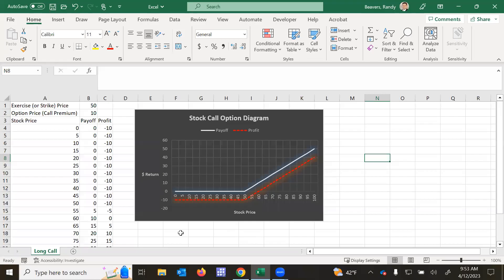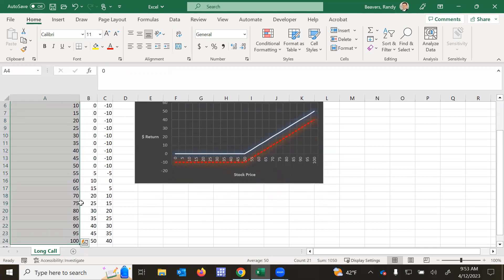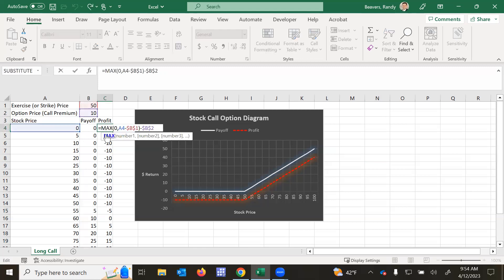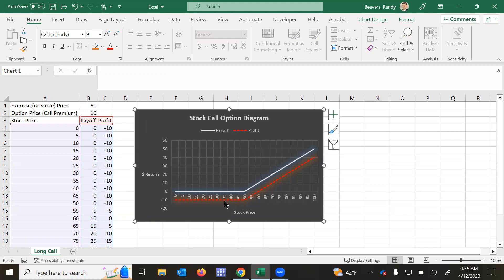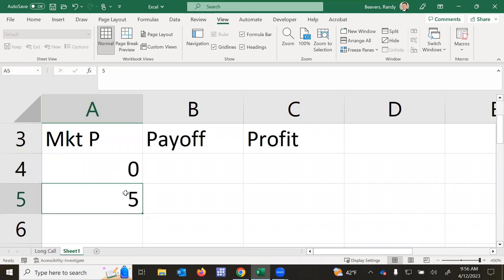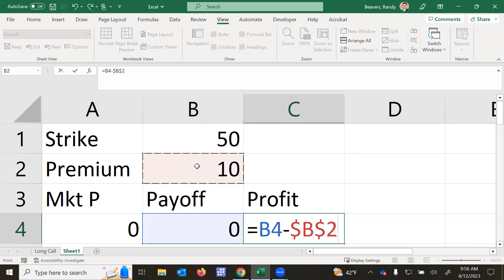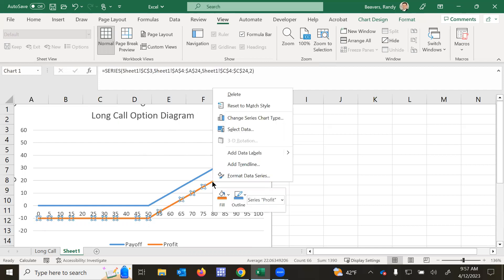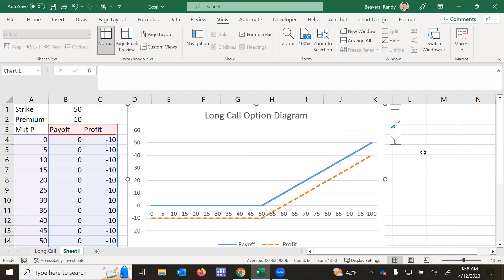Long Call Option Payoff and Profit Diagram in Excel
What is a call option? How can you use it to speculate or plan ahead? How can you visualize this in Excel? Watch the video to learn more.